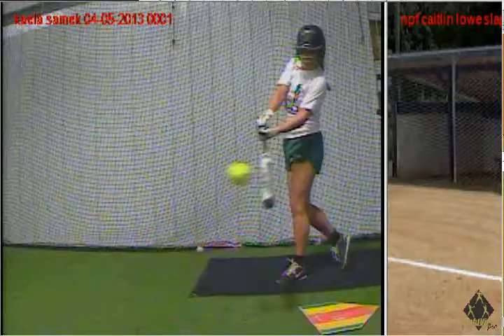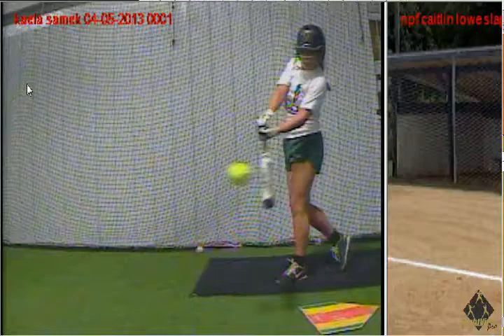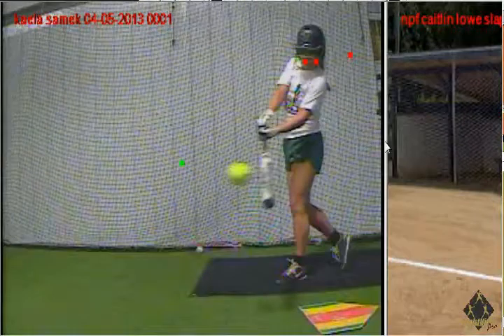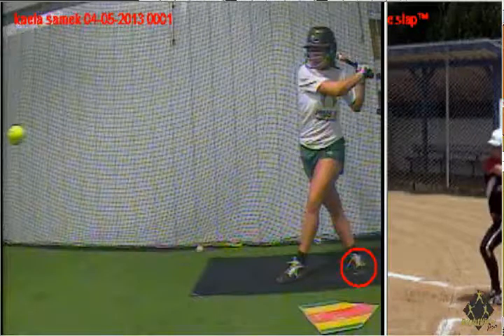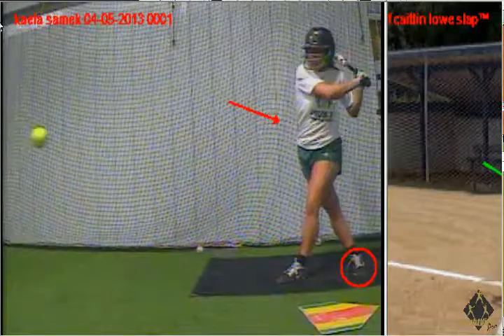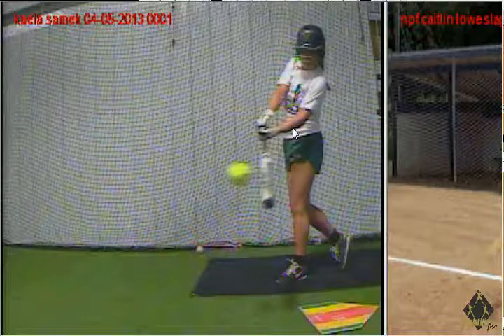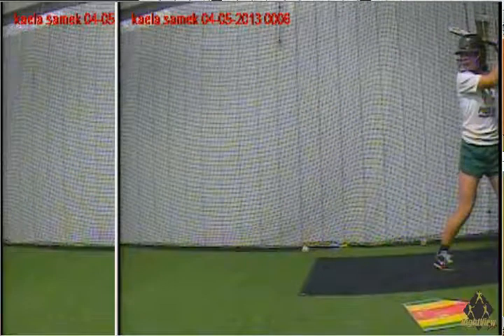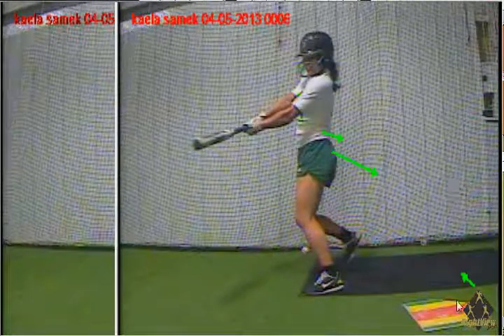Slapping: Neutral v. Positive Movements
A quick lesson on the misconception of slapper contact at crossover, as well as direction on how three things (leaving base, direction and contact) can complement each other. By Jeremy Ekeler - get your online lesson by choosing "Services" and "Online Lesson"